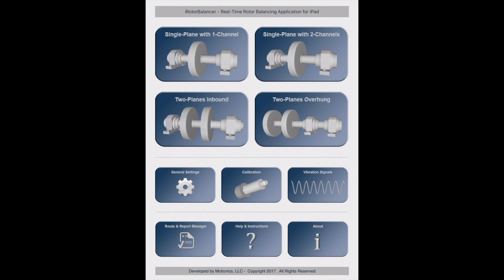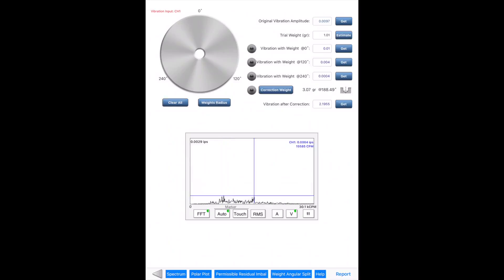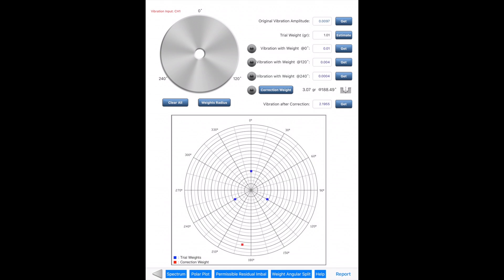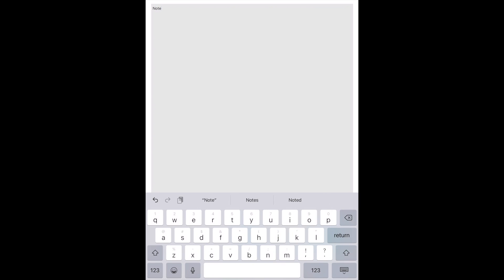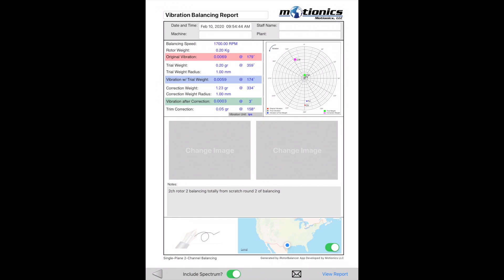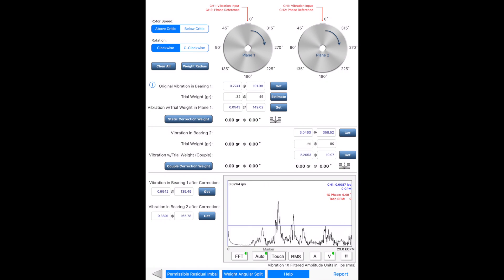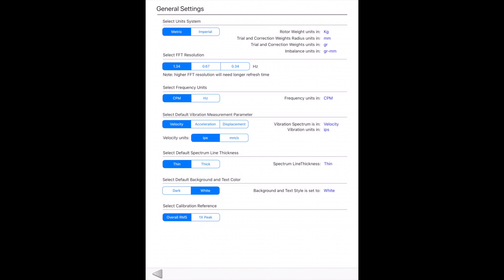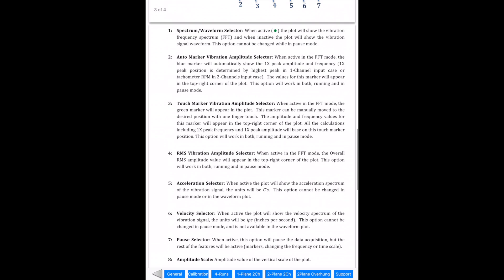iRotorBalancer iPad Rotor Balancing App Demo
This is a quick demo video to walk through features of Motionics iRotorBalancer iPad App. It is a technical tool for field balancing of rotating machinery in single-plane and two-planes. The iPad application connects to the Motionics 2-CH DAQ box mounted on iPad case, collects the vibration amplitude and phase with an accelerometer and a laser tachometer, and calculates the correction balancing weights and their angular positions for the testing machines. Following the guidance of iRotorBalancer, there is no need to go through complicated and tedious balancing calculations again.

PDF report option is available after each balancing work. Users can easily generate rotor balancing report including test information, machine image, vibration before and after balancing, correction weight information, custom note, GPS location and signature. PDF report can be saved and organized based on plant and machine in local report manager for future evaluation or exported via AirDrop, Email, wireless printing and cloud storage (Dropbox, Google Drive, OneDrive, etc.).

iRotorBalancer App is compatible with Motionics iPad Rotor Balancing Kit.

App Feature:
- Single-Plane balancing using the Vector-Method (Amplitude & Phase Measurements)
- Single-Plane balancing using the Four-Runs-Method (Amplitude Measurement)
- Two-Plane inbound balancing using the Influence Coefficients Method (Amplitude & Phase Measurements)
- Two-Plane overhung balancing (Amplitude & Phase Measurements)
- Real-time signal waveform and FFT spectrum display
- Automatic select 1x peak amplitude and phase
- Polar plot to show graphic location of trial and correction weights
- Convenient calculator to estimate trial weight
- Angular mass distribution calculator to help distribute mass if correction weight location is not available
- Weight removal calculator to help determine drill bit size and depth for material removal
- Interactive permissible residual imbalance determination to quickly evaluate balancing quality
- PDF report with test information, balancing data, machine vibration before and after balancing, map location, pictures from library or camera, signature and notes
- Local report manager to save test reports
- PDF report export via AirDrop, Email, wireless printing and cloud storage (Dropbox, Google Drive, OneDrive, etc)

Motionics iPad Rotor Balancing Kit

ABOUT MOTIONICS